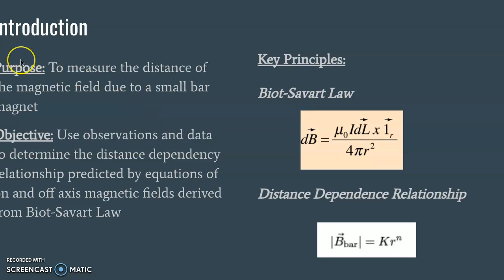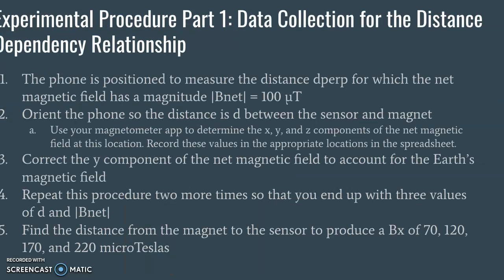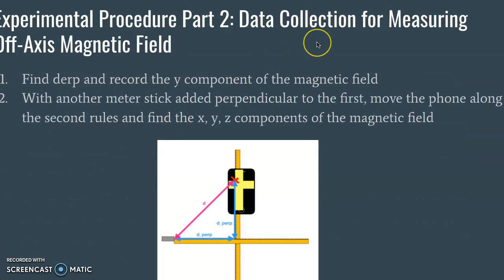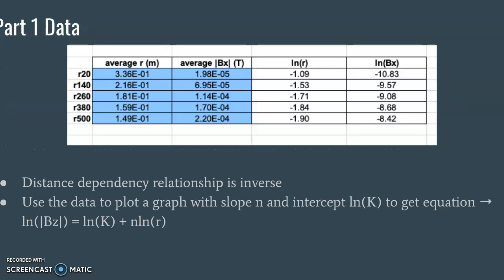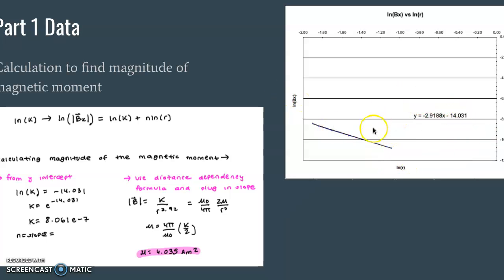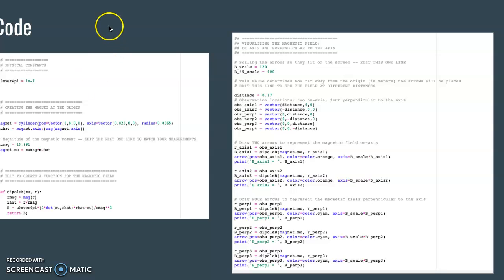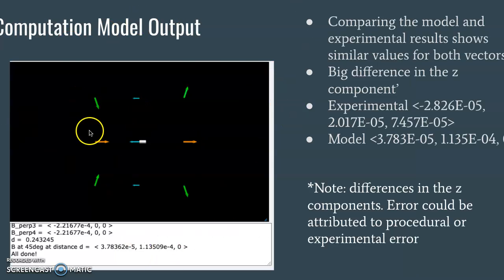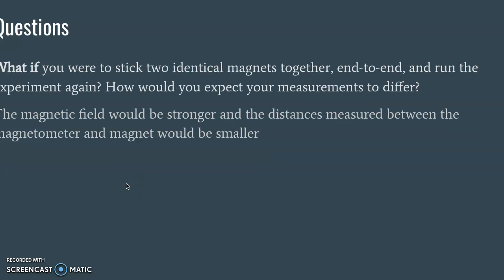Lab 3: Magnetic Field of a Bar Magnet